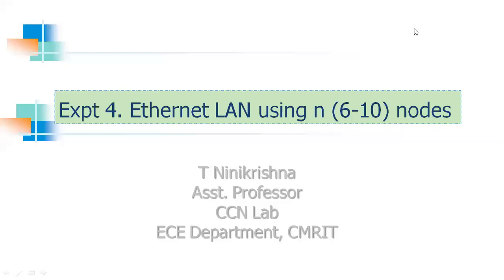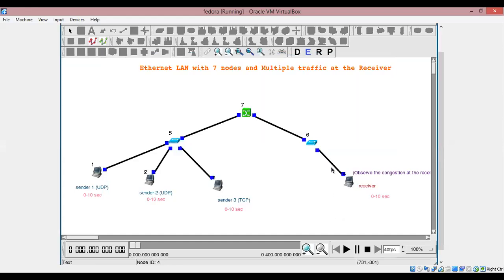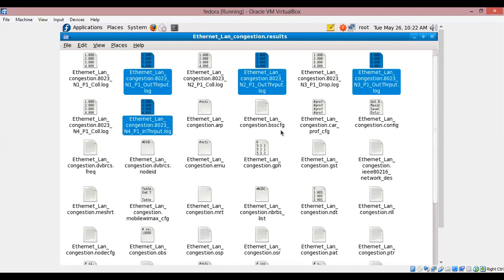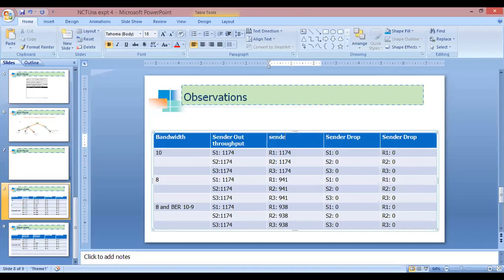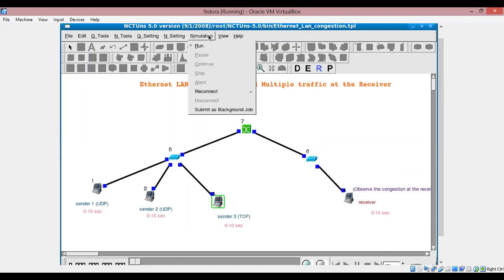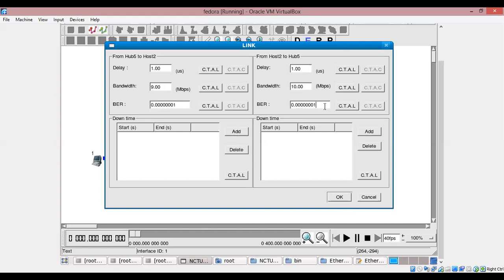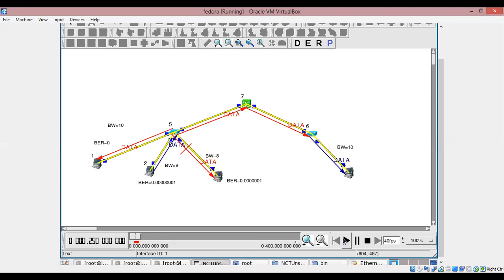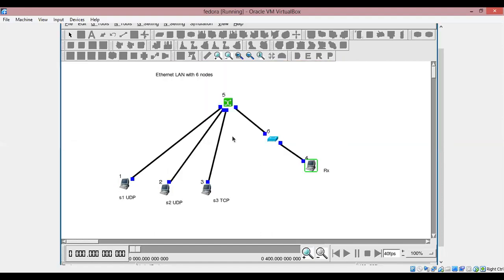VTU CCN Lab (17ECL68) I Part A - NCTUns Expt 4 : Ethernet LAN using n nodes with multiple traffic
VTU Computer Communication Networking Lab (17ECL68)

Expt 4: To implement Ethernet LAN using n nodes and assign multiple traffic to the nodes and obtain congestion window for different sources/ destinations.